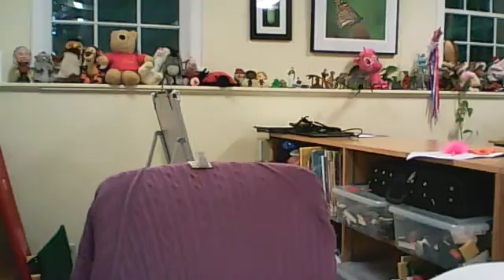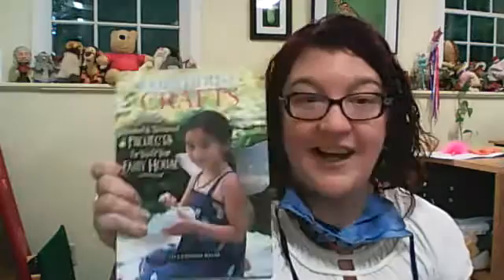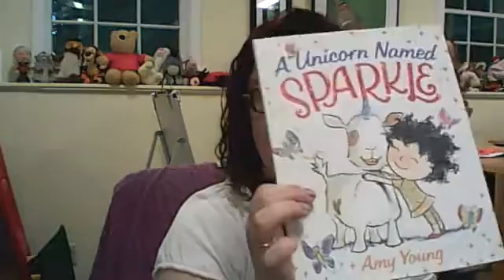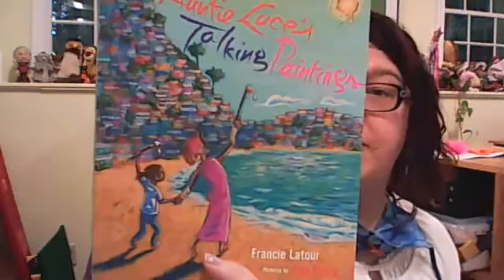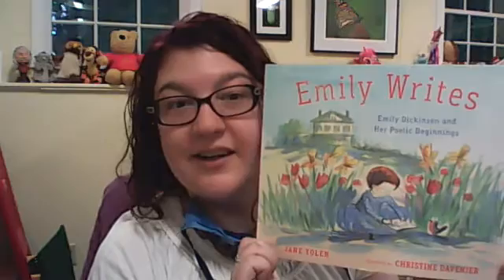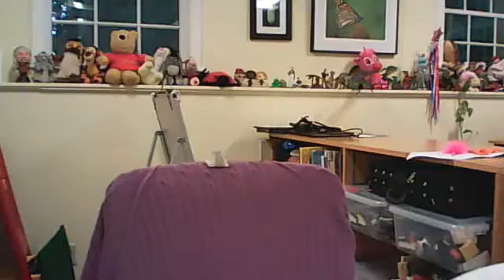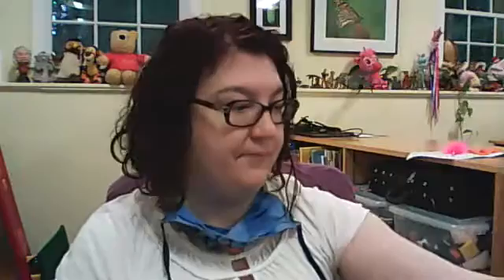July Book Unboxing!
Let's see what's new in the children's room!